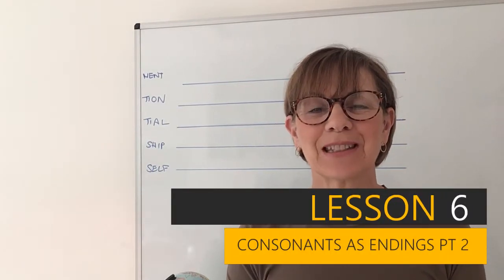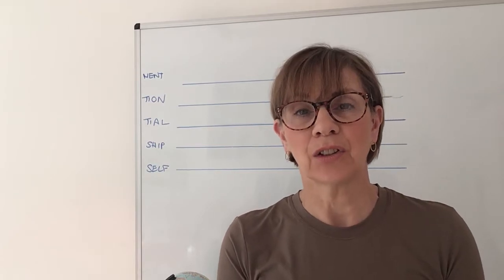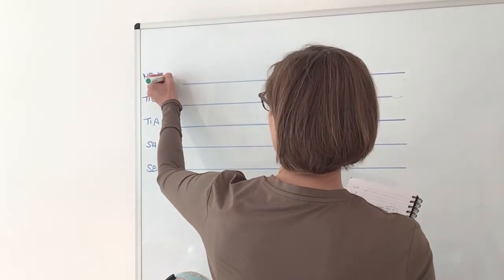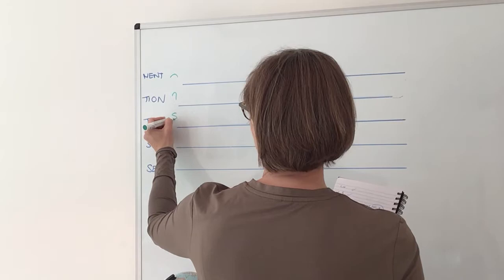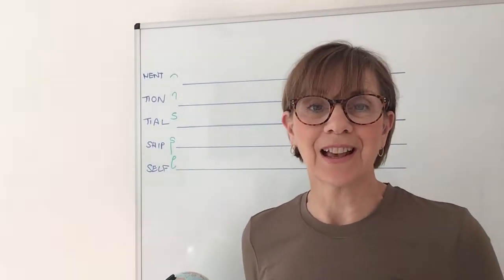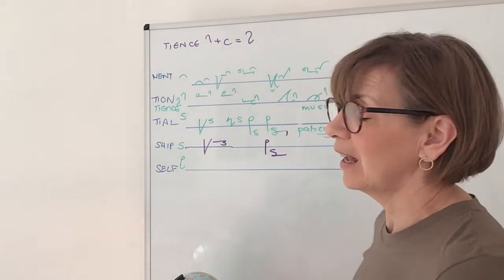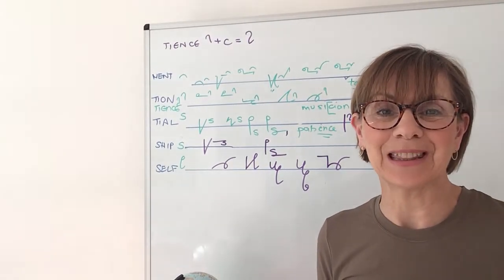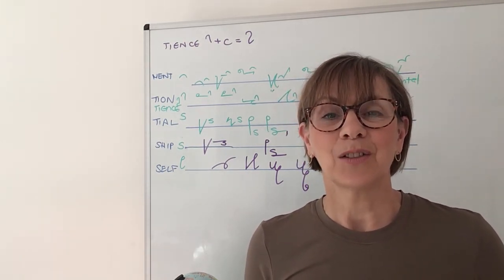Teeline Shorthand by Teeline Online: Consonants as word endings Part 2 (L6)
Alison, our tutor, continues explaining how we use some consonants for word endings in Teeline shorthand

Our videos are a part of our Teeline Online lessons.  If you are interested in writing faster and learning Teeline shorthand or refreshing your skills you can read more about us and our online course